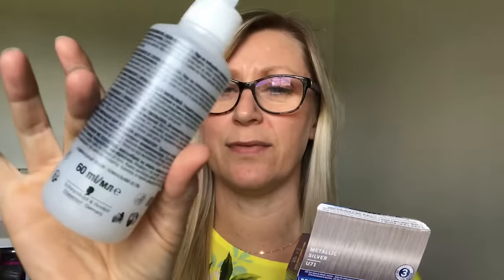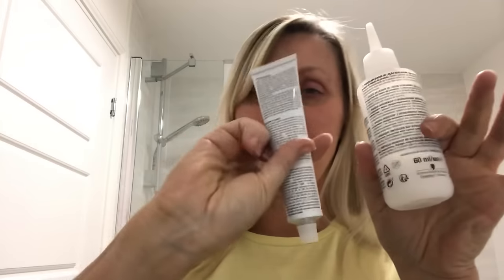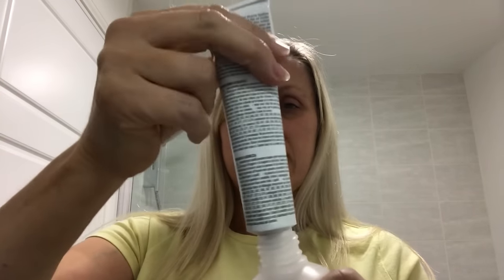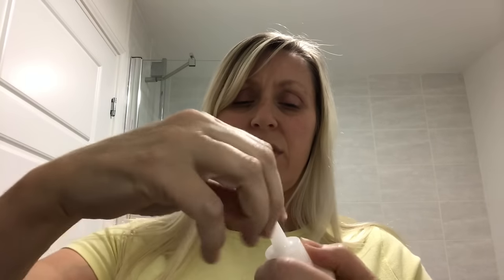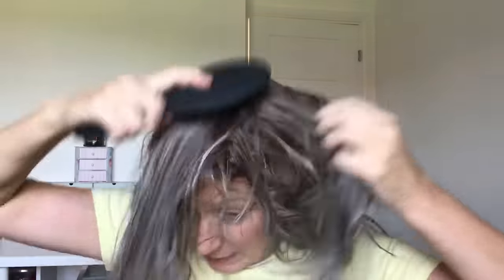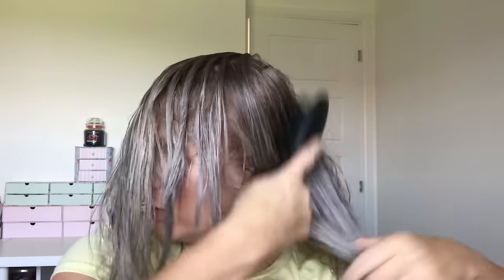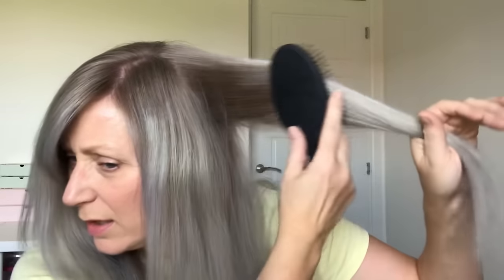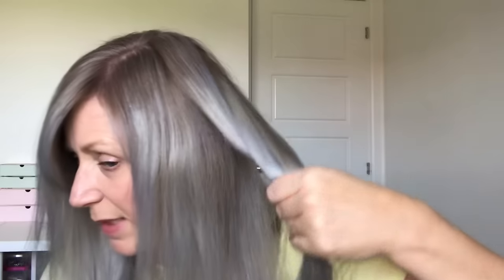SCHWARZKOPF LIVE METALLIC SILVER | Dyeing my hair silver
So I decided to dye my hair 😱
I have been blonde all my life but I really fancied a change
I have used 2 packs of Schwarzkopf Live Metallic Silver U71 dye ... £9 for both from Superdrug

Wow over £60 of Value this month with my Feel Unique samples
5 samples free ... you just pay £3.95 for p&p but you get a voucher to take the cost off your next purchase. There have been some amazing samples this past few weeks

Feelunique.com

LATEST IN BEAUTY CODES
**AUGUST ONLY ... 6 months for only £49.50 (6 items per box) code
The brand new Grazia box from Latest in Beauty is Save some money ... subscribers get £5 off GRAZBEST5 ... non subscribers get free P&P GRAZBESTFPP

Thankyou so much to all of you for your continued support.

Birchbox ... to receive £5 off your first box